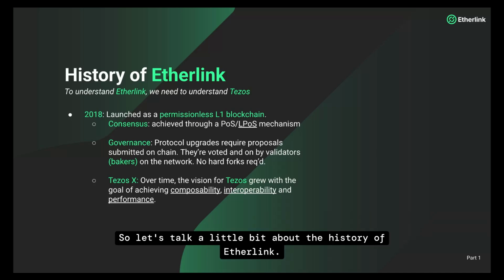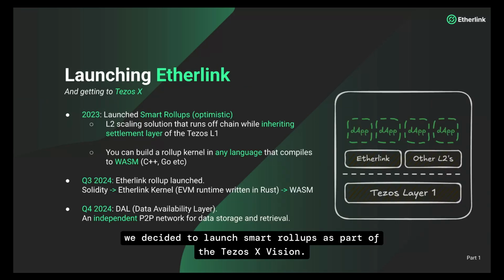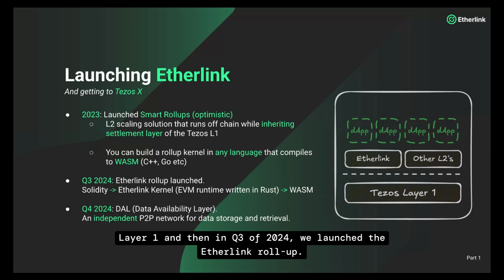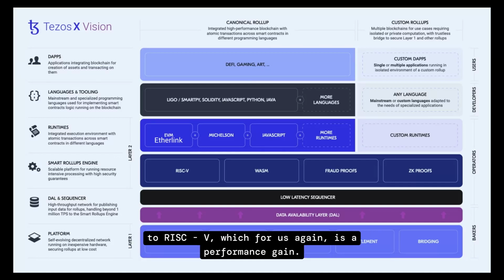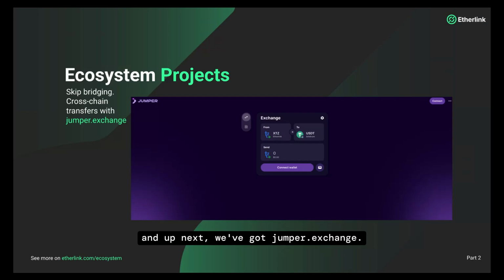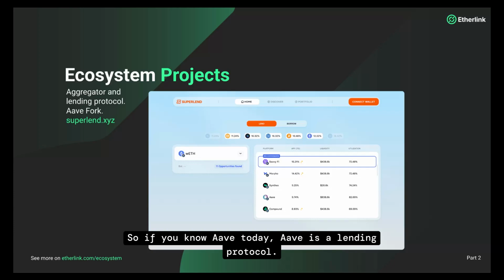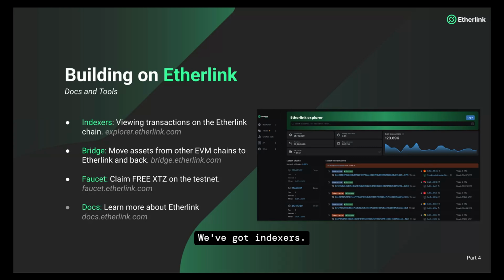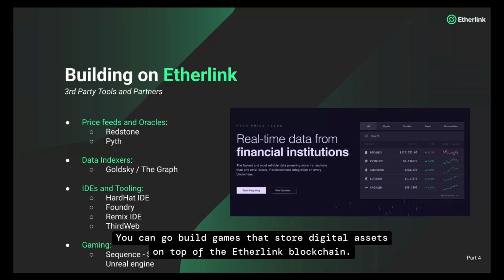Introduction to Etherlink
In this video, we break down what the Etherlink network is and explain why it matters. You’ll learn:
The history behind Etherlink
Its key technical advantages
How Etherlink fits into the Tezos X vision
Ecosystem projects already being built on Etherlink including uranium.io, Apple farm and more.
Bridging assets on Etherlink and more.

By the end, you’ll understand how Etherlink works as a smart rollup on Tezos Layer 1 and why it’s an exciting new EVM-compatible chain.

→ Learn more about the Etherlink network at docs.etherlink.com
→ To learn how more about ecosystem projects and partners on Etherlink, head over
→ Get FREE Testnet XTZ for your projects at faucet.etherlink.com
→ Learn about governance on Etherlink at governance.etherlink.com